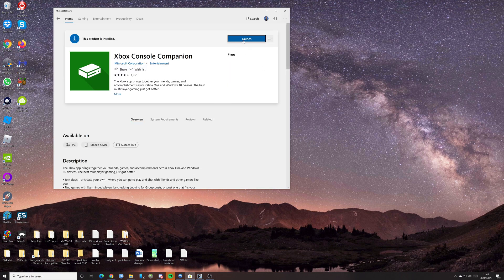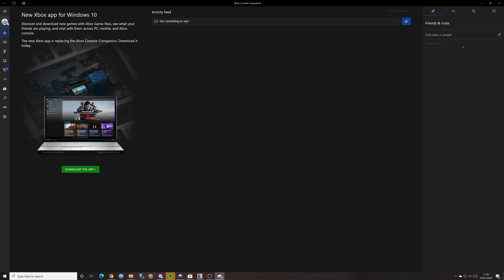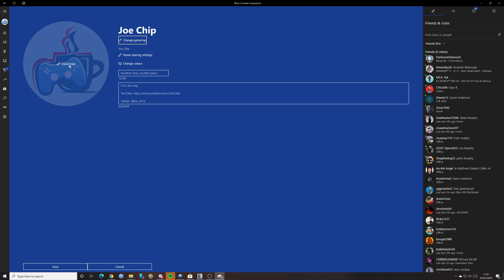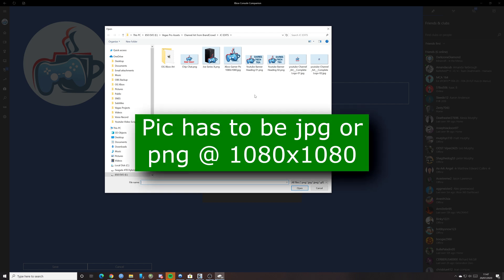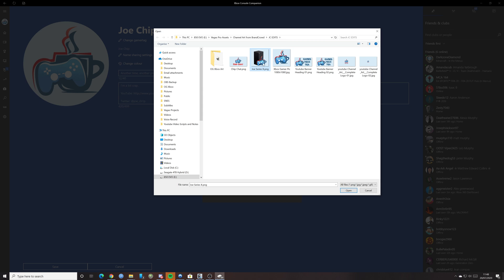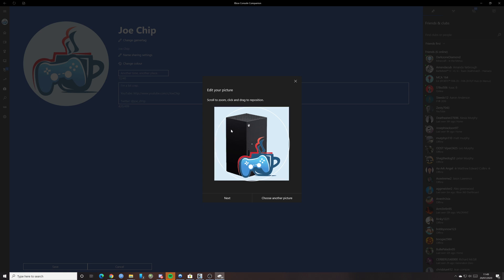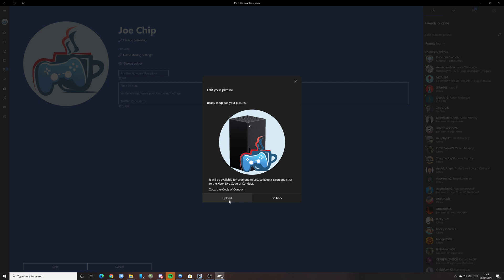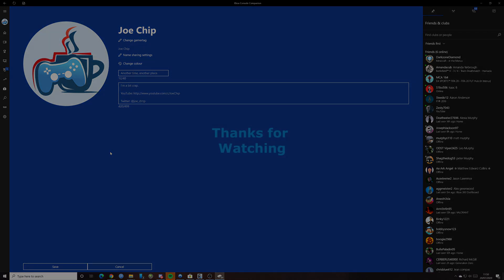Change Xbox Gamer Pic using Windows Console Companion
A quick video showing how to use Windows Console Companion the change your Xbox Gamer Pic, Including how to use a custom gamerpic.

xCloud Coming to Game Pass is a Big Deal and is possibly the last piece in the jigsaw that Microsoft have been putting together since around 2014. All we need from them now is games and we should be set up for an extremely interesting 9th generation.

Quantum Break, Exclusives and the Future of Xbox